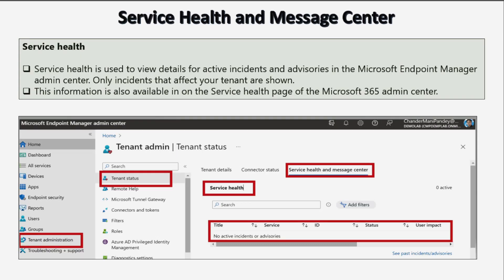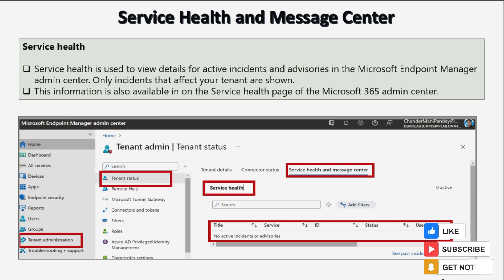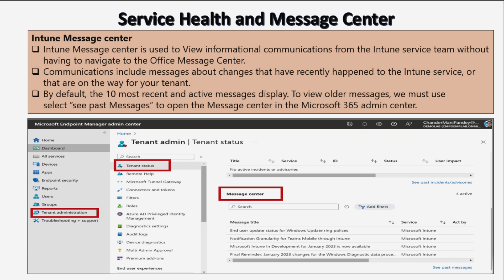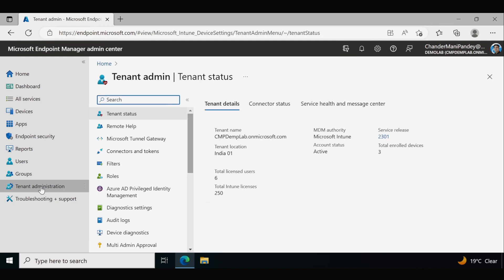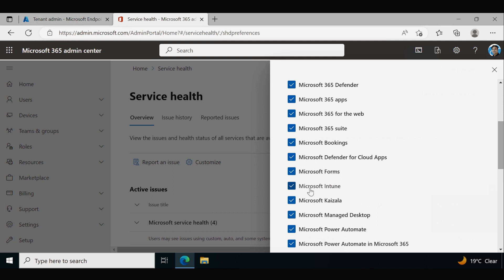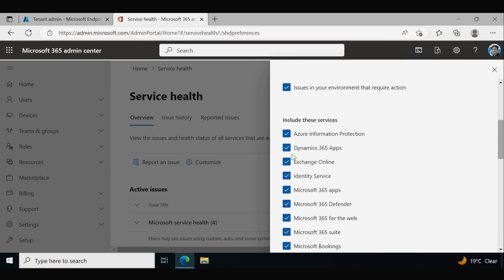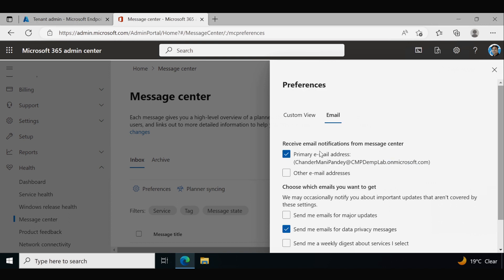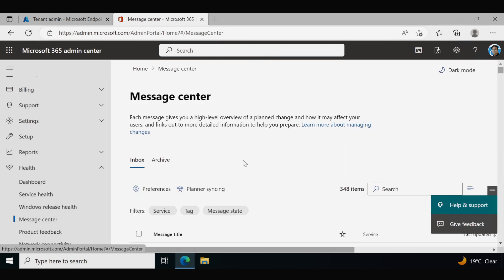Setup Email Notification To Get Intune Service Health & Message Center | Service Health Email Alerts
📚 Intune Service Health and Message Center |  Microsoft Intune tenant status page | Service Health messages | Service Health Email Alerts | Notifications for service health incidents

👉 In this short video I will show you how we can Configure Email Notification To Get Intune Service Health and Message Center status.The Service health and message center page are where you can view details about the Intune Service health, Issues in your environment that require action, and Message center posts that can provide information about updates and planned changes.You can only set up your communication preferences for Intune Message center through the Microsoft 365 admin center.

✅Service health is used to view details for active incidents and advisories in the Microsoft Endpoint Manager admin center. Only incidents that affect your tenant are shown. This information is also available in on the Service health page of the Microsoft 365 admin center.

✅The Issues in your environment that require action section displays messages that are sent to alert tenant administrators about issues that might require action to resolve.
To view information for Issues in your environment that require action, your account must have the Global Administrator or Service support administrator role in Azure Active Directory or the Microsoft 365 admin center.

✅Intune Message center is used to view informational communications from the Intune service team without having to navigate to the Office Message Center. Communications include messages about changes that have recently happened to the Intune service, or that are on the way for your tenant.

By default, the 10 most recent and active messages display. To view older messages, select See past Messages to open the Message center in the Microsoft 365 admin center.

To view information for Intune News, your account must have the Global Administrator or Service support administrator role in Azure Active Directory, or the Message Center reader role in the Microsoft 365 admin center

🏷️ Tags